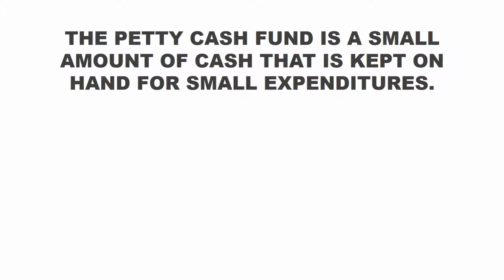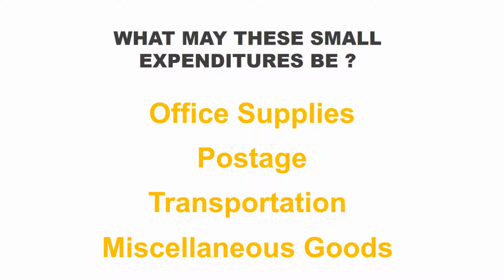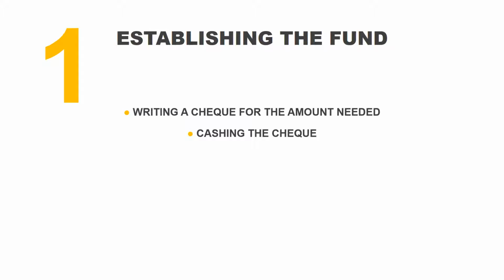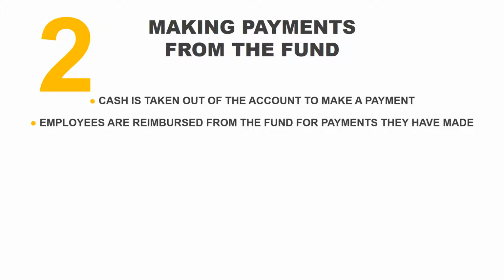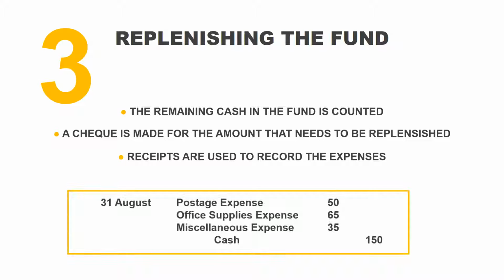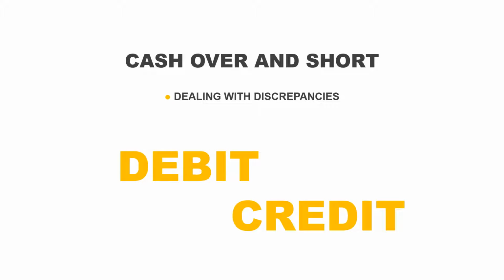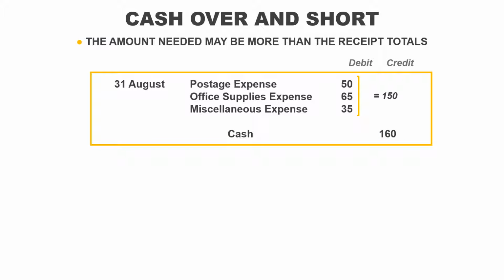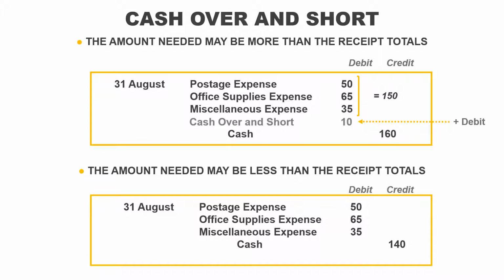What is a Petty Cash Fund?